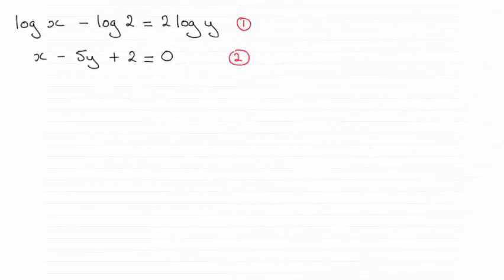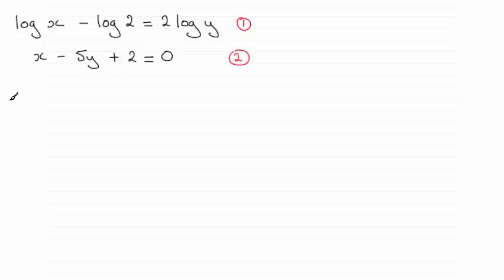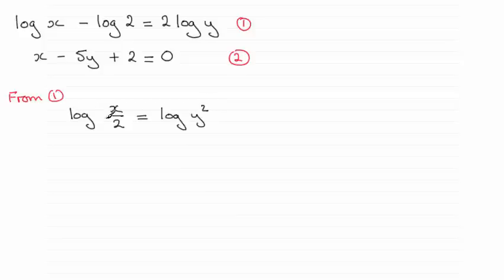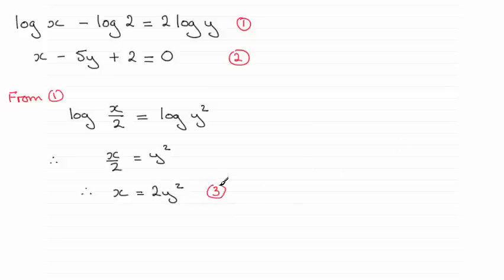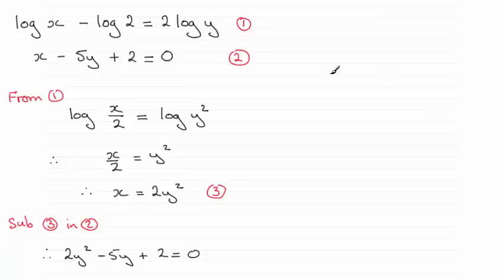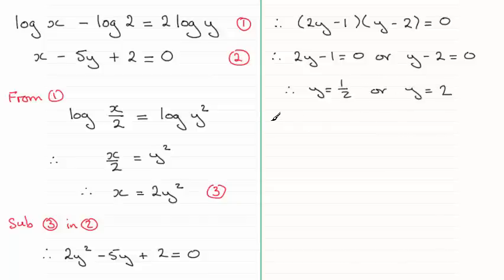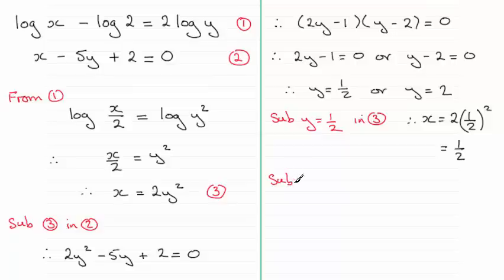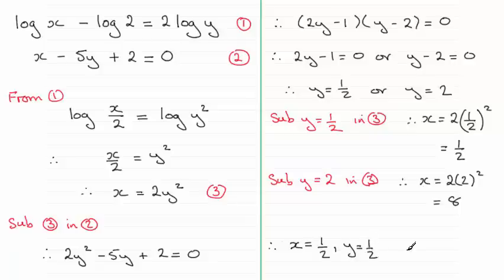Logarithms - Simultaneous Equations (2) : ExamSolutions Maths Revision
for the index, playlists and more maths videos on logarithms, simultaneous equations and other maths topics.